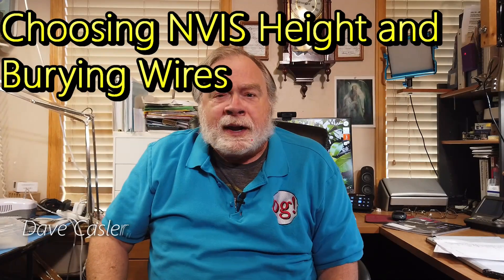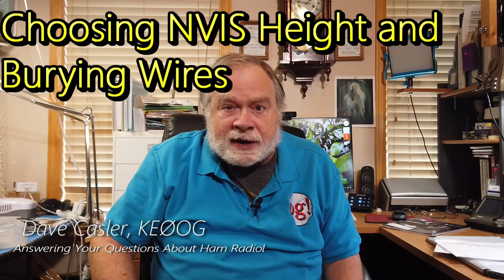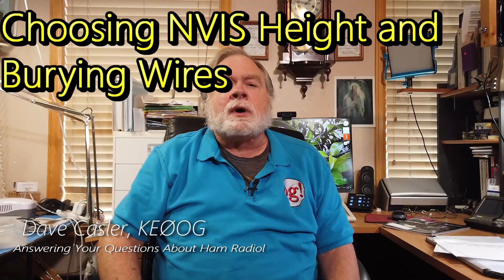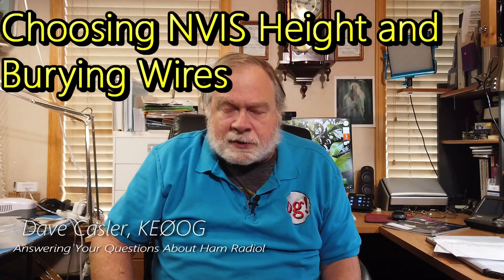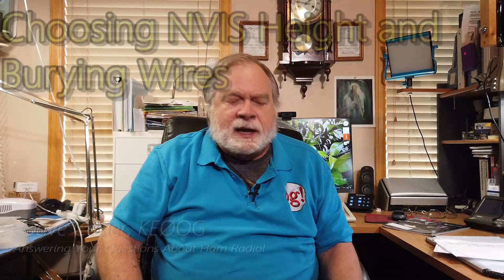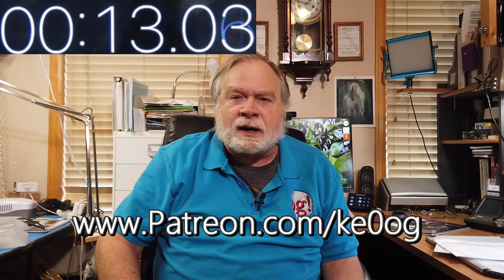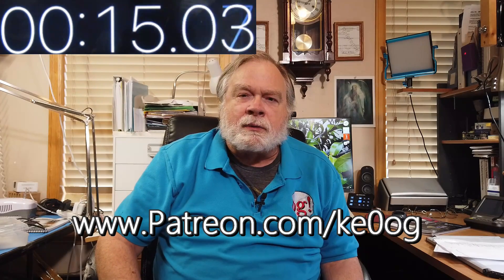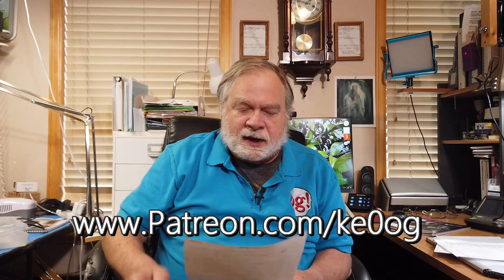Choosing NVIS Height and Burying Wires (#931)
Dr. Chassels is planning to use NVIS for local area communications. He also has three channel master telescoping antenna masts, each 40ft tall. Watch to learn more on his situation and what he is wondering.